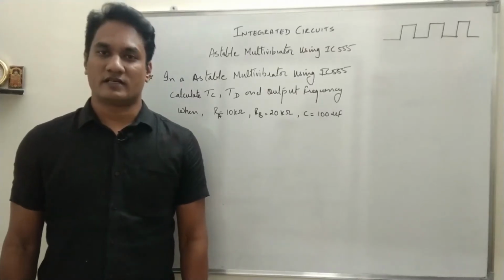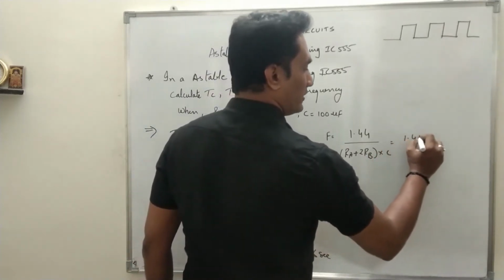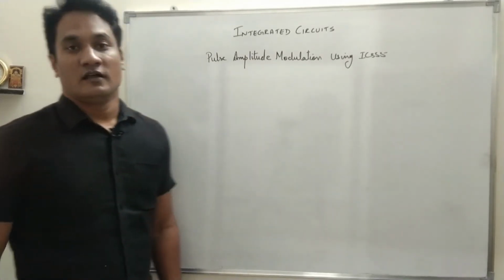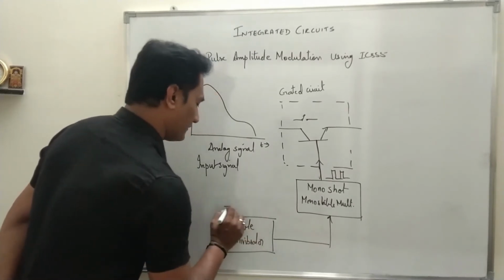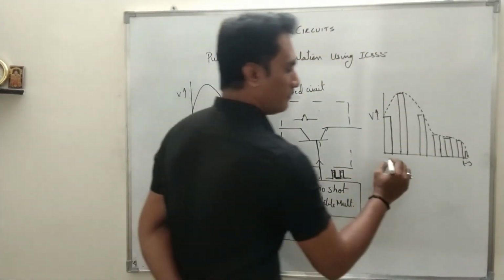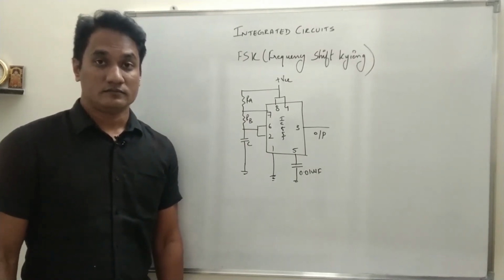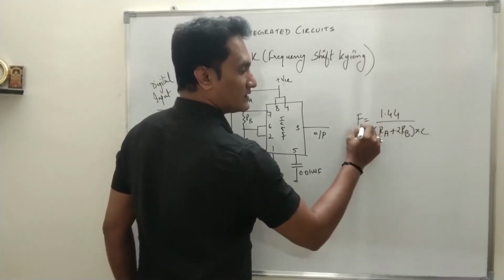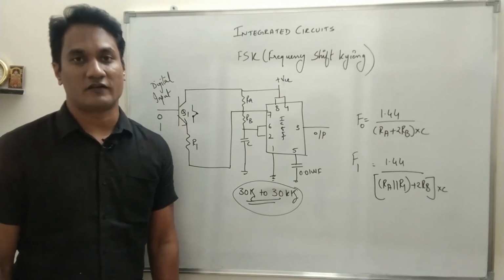Integrated Circuit : IC555 4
IC 555 4